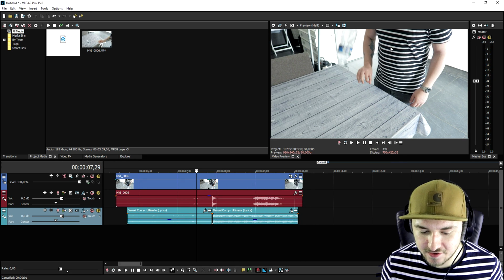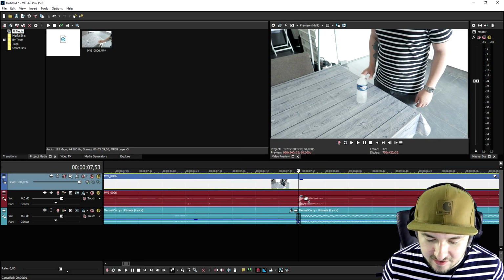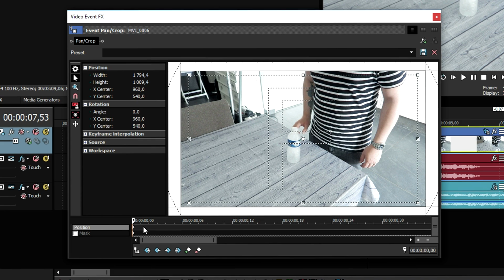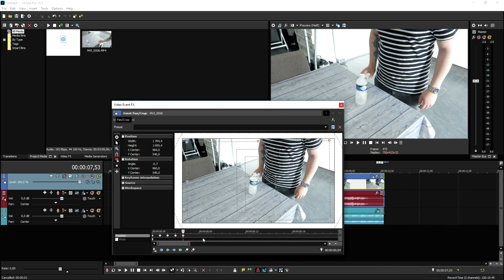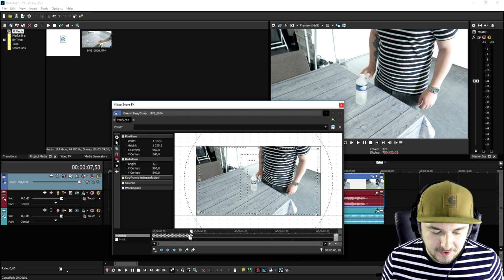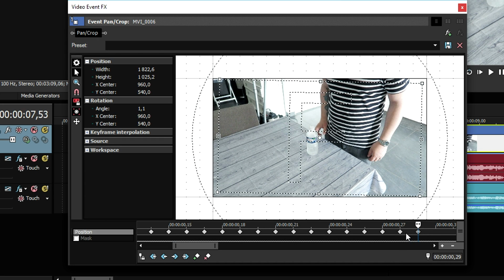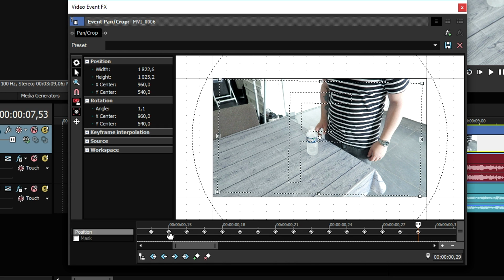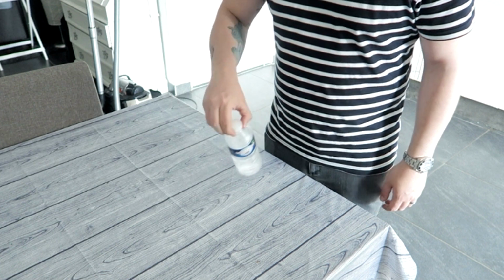Vegas Pro 15: How To Make The Ear Rape Effect - Tutorial #321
- - Welcome back everyone! Today I'm going to show you how to make the ear rape effect in Vegas Pro 15! Make sure to SMASH that like button below as well! Stick around for more content!